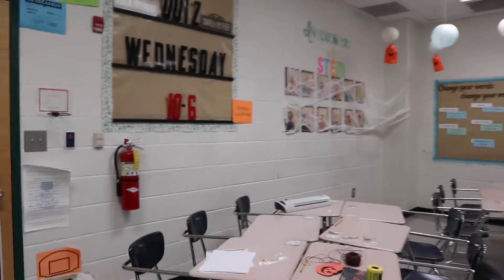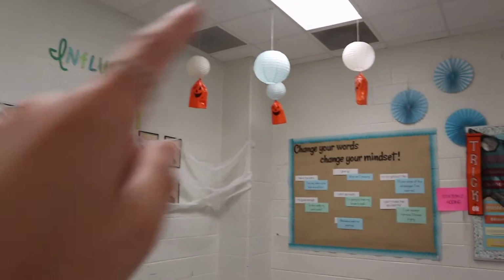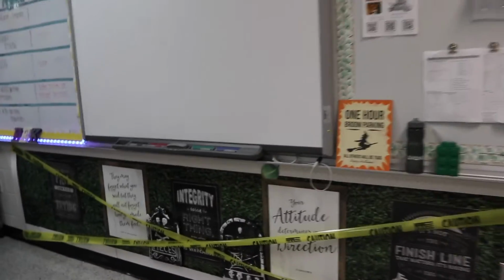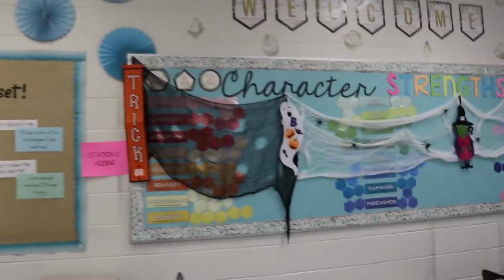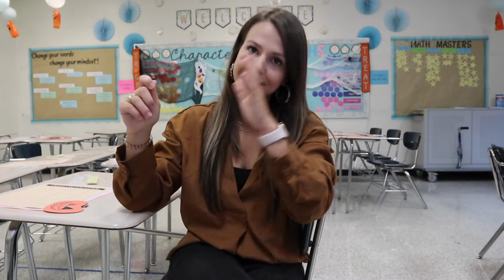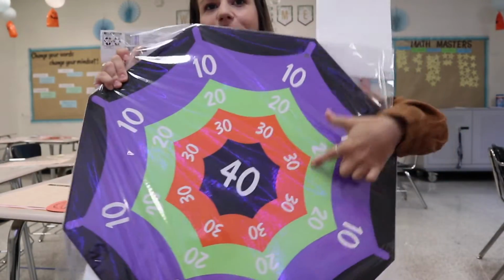Decorating for Halloween!!! | High School Classroom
Hello everyone!!

Thanks for being here! Join me as I decorate my high school classroom for Halloween! I love making over my classroom for the seasons. I think it adds a sense of fun and lightheartedness to the classroom, and the kids always enjoy it - YES EVEN HS KIDS DO! I'll have kids make something each season to add a little of their own touch to the classroom decorations! Thank you so much for being here and watching! I hope you find inspiration for your classroom. :)

Halloween Resources Mentioned in the Video:
These include coloring activities and Halloween riddle activities